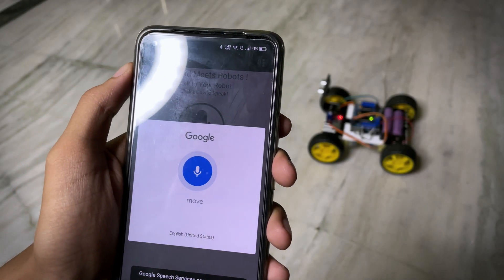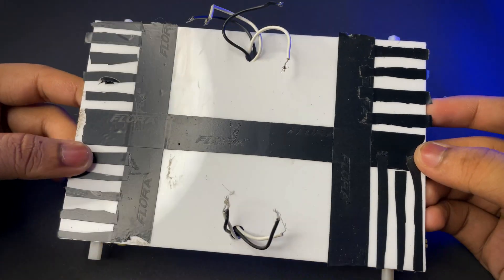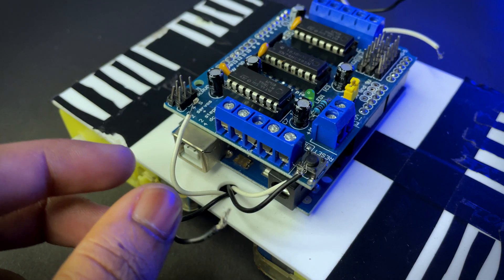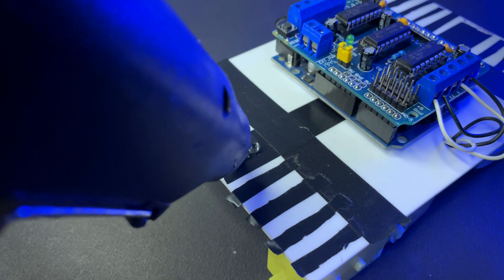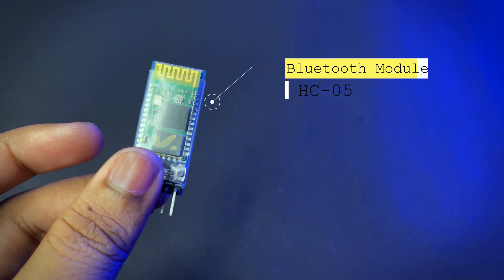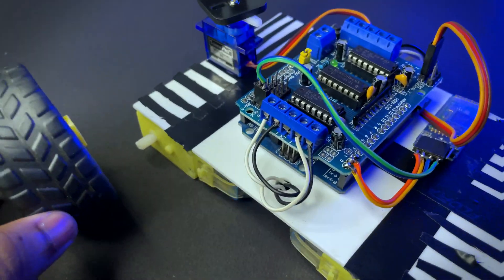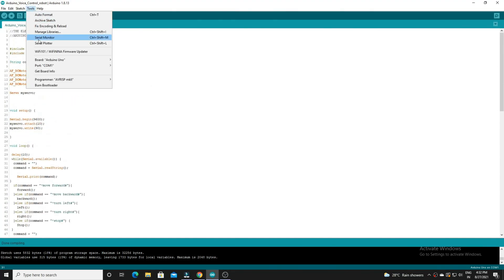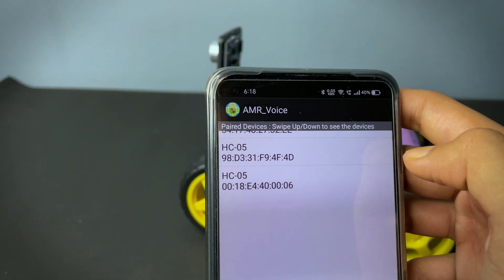How To Make Arduino Voice Control Robot !!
COMPONENTS REQUIRED -
1. ARDUINO UNO
2. SERVO MOTOR
3. MOTOR SHEILD
4. GEAR MOTOR
5. RUBBER WHEEL
6. 18650 BATTERY
7. BATTERY HOLDER
8. HC-05 BLUETOOTH MODULE